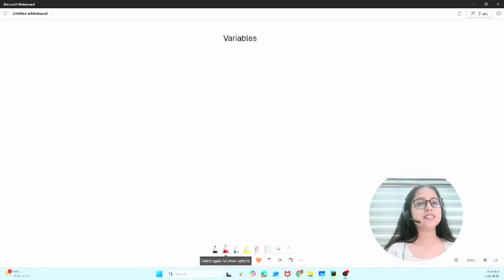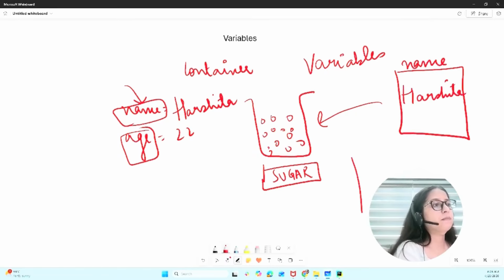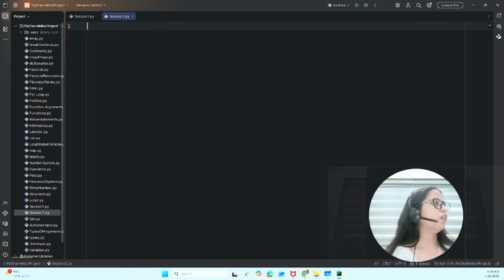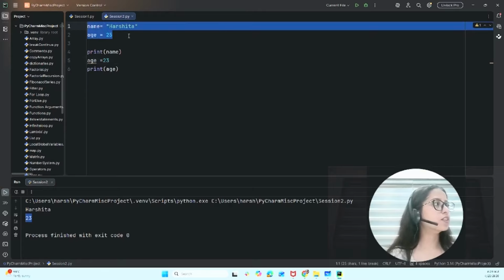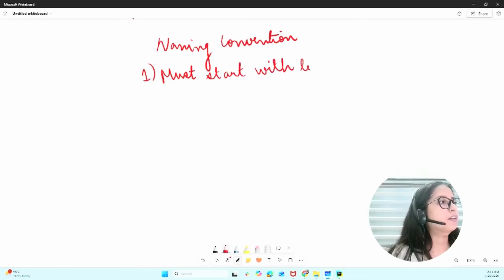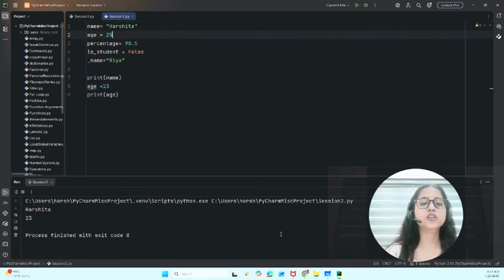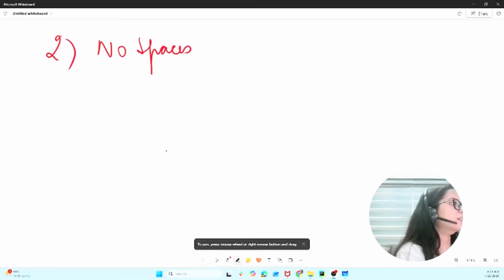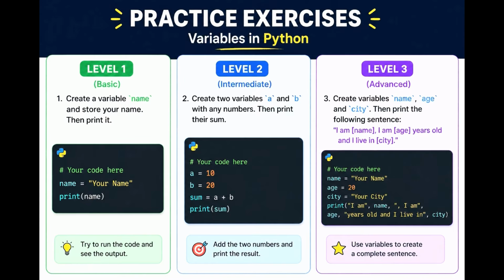Python Variables in 10 Minutes — I Wish Someone Taught Me This Sooner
Confused about variables in Python? Don’t worry — this video will make it super simple 🚀

In this video, you’ll learn:
• How variables work in Python
• Naming conventions (very important)
• Rules & best practices

This is perfect for beginners starting their coding journey 💻✨